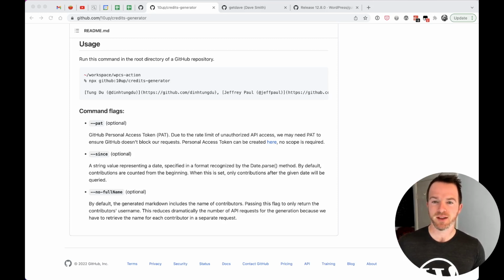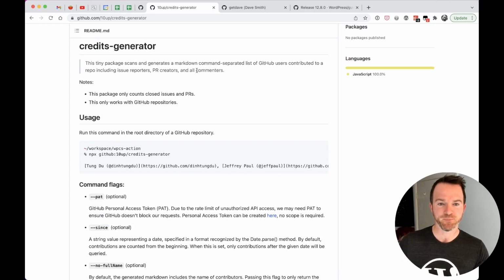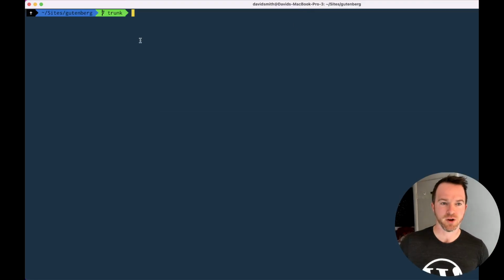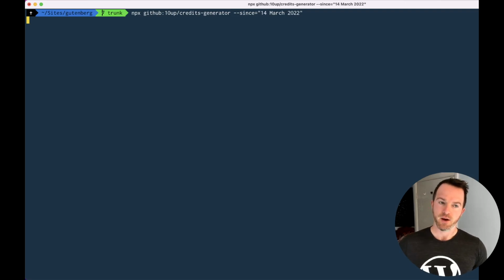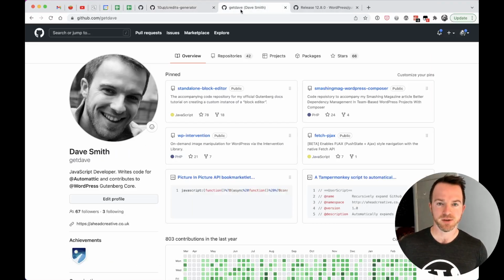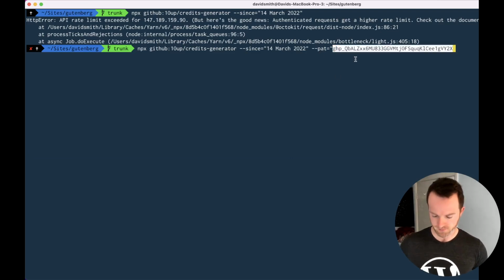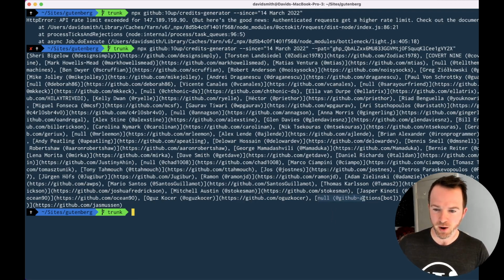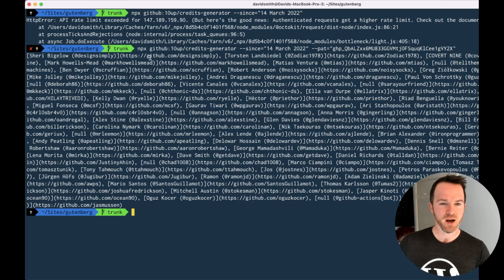Generating a list of Gutenberg repo contributors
In this video I experiment with generating a list of folks who have contributed to the Gutenberg repo in the past 7 days. Kudos to the team at 10up for the script and to @BirgitPauli-Haack for recommending it to me.